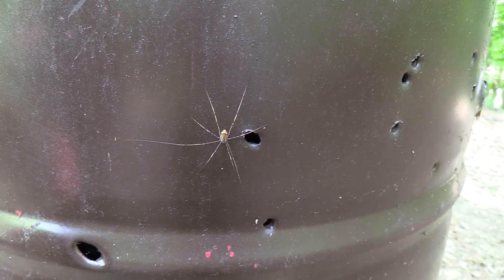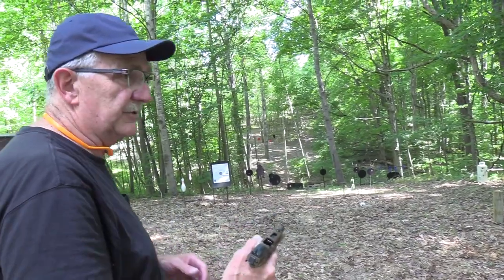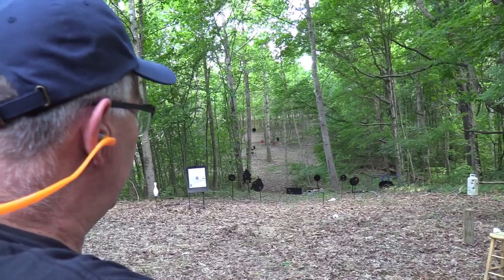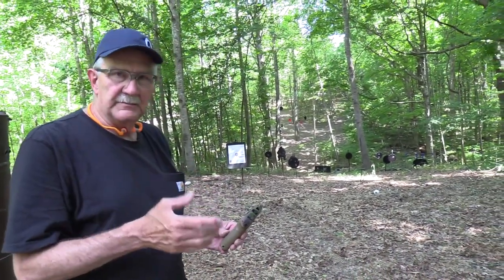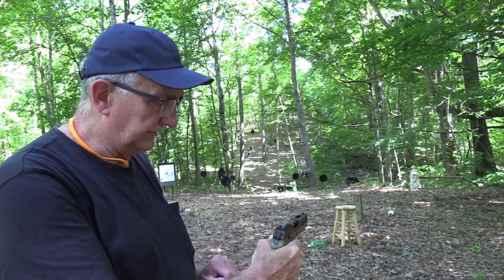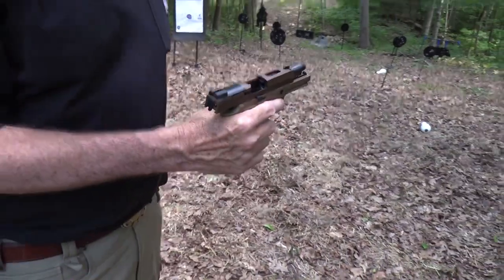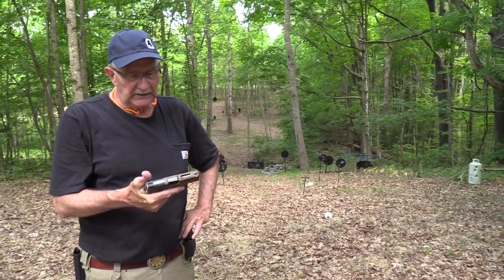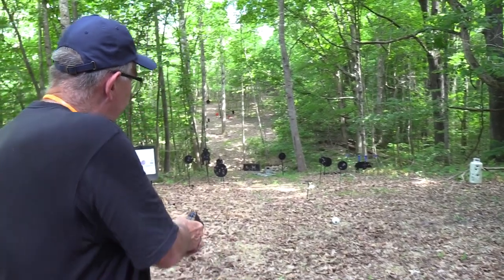SIG X-Carry Chapter 2